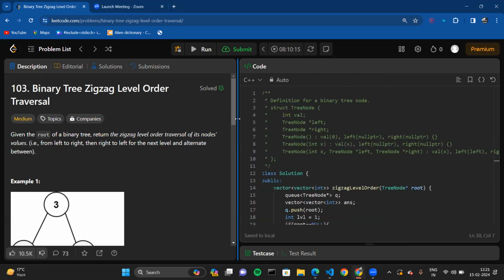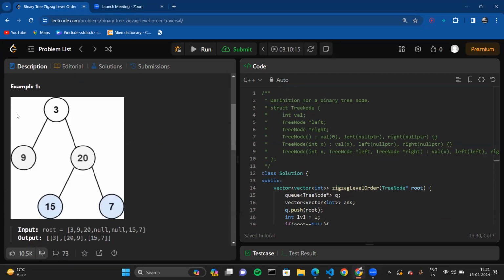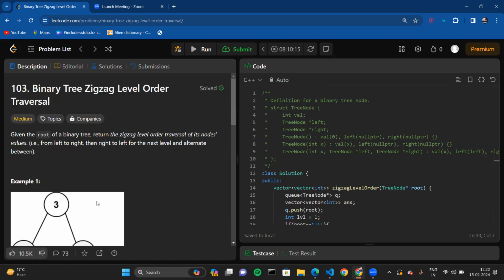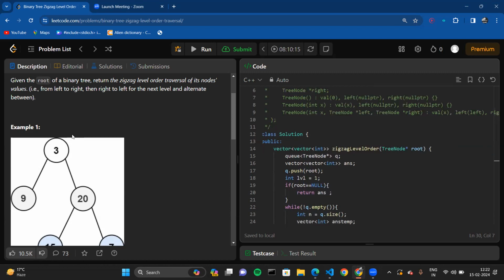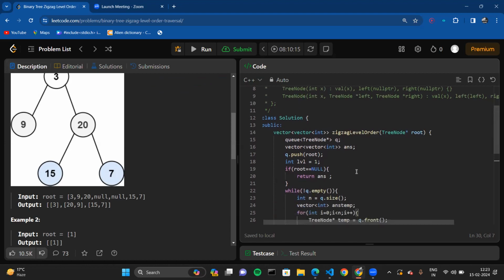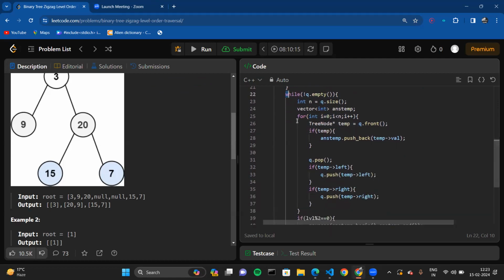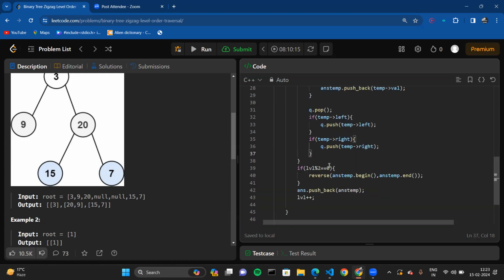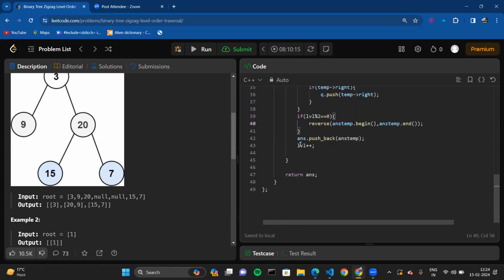DECODE DSA # DSA CHALLENGE NEW SERIES PART-46 leetcode challenge TREES ZIG-ZAG TRAVERSAL